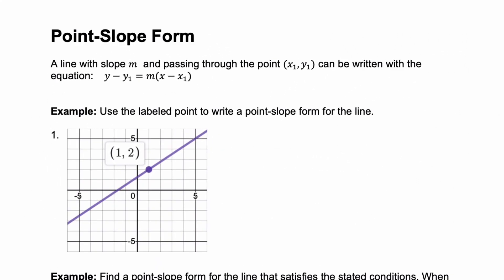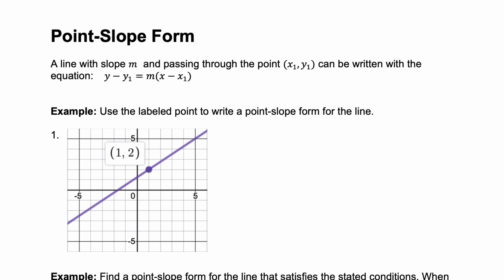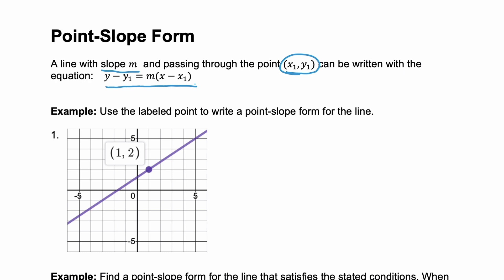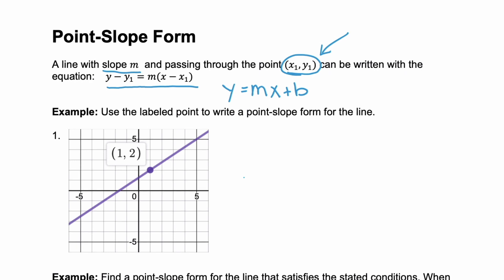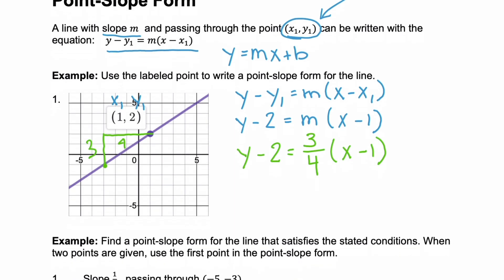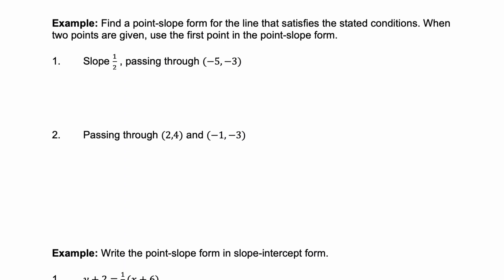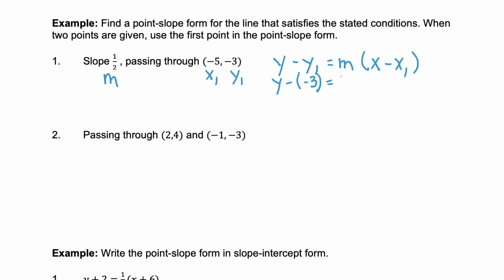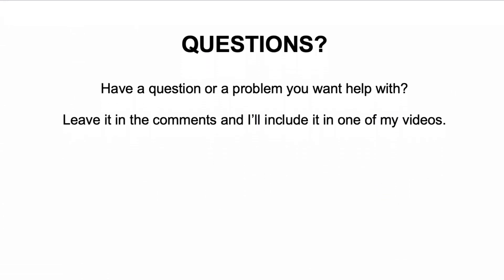Point Slope Form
Point-Slope Form y - y1 = m (x - x1)
Line with slope m passing through point (x1, y1).

Algebra Example:
*Use the labeled point to write a point-slope form for the line. y-2=3/4(x-1)
*Find a point-slope form for the line that satisfies the stated conditions. When two points are given, use the first point in the point-slope form.
Slope 1/2, passing through (-5, -3); y+3 = 1/2 (x+5)
Passing through (2, 4) and (-1, -3); y-4 = 7/3 (x-2)
*Write the point-slope form in slope-intercept form. y = mx + b
y+2 = 1/3 (x+6)
*Find the slope-intercept form for the line satisfying the given conditions.
Slope -2, passing through (4, -3)
x-intercept (3, 0), y-intercept (0, 1/3)
Parallel to y = 2x - 1, passing through (2, -3)
*Without using point-slope form, find the slope-intercept form of the line that has slope m and passes through the given point.